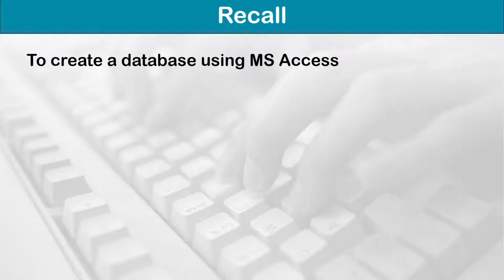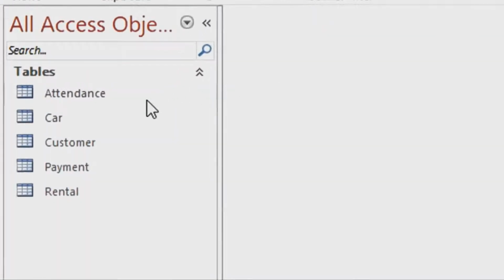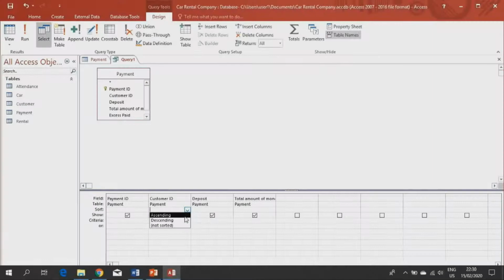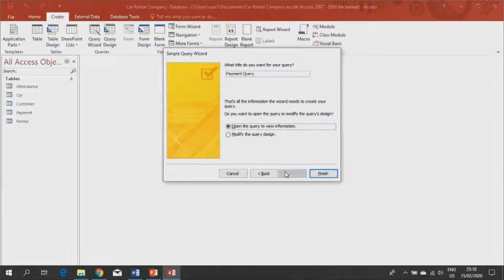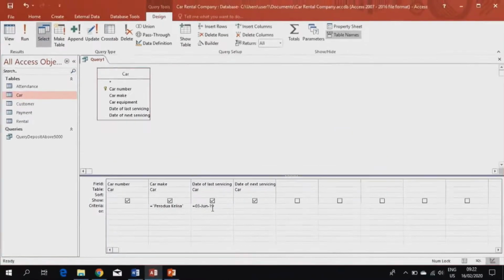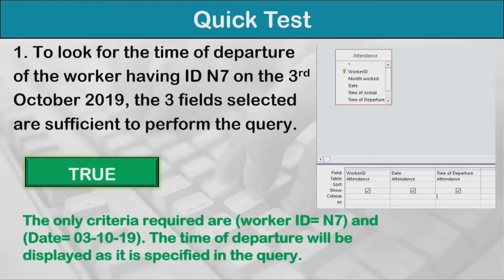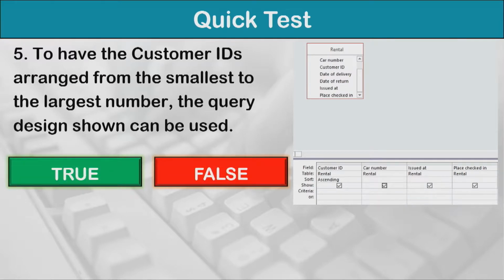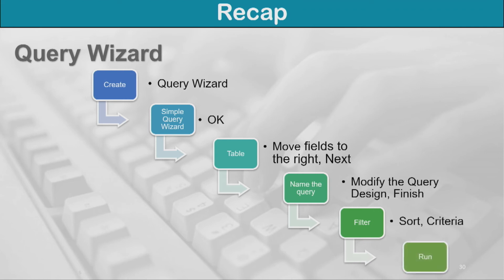Information Communications Technology G9 U9L2 Datadases Creating Queries in MS Access